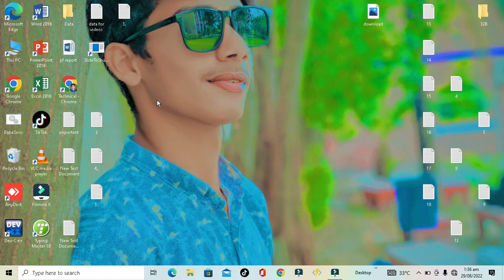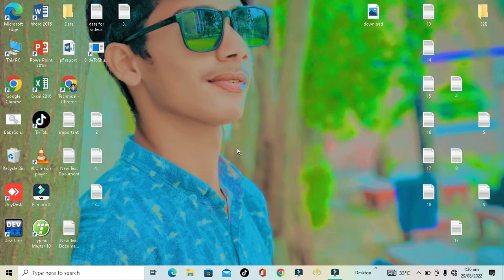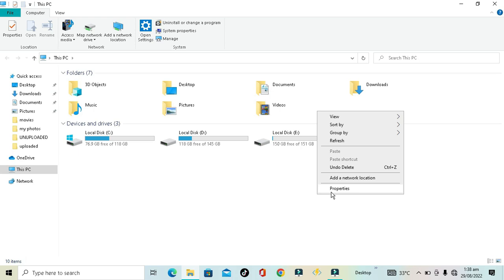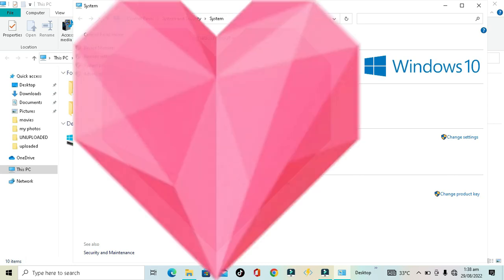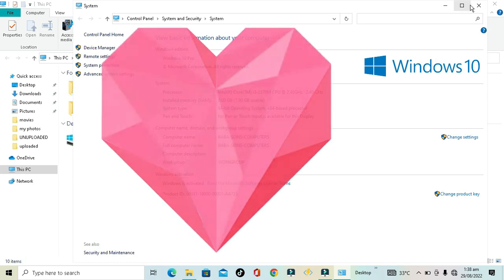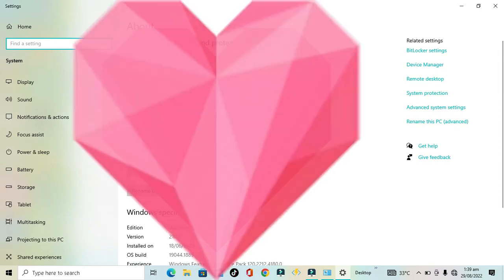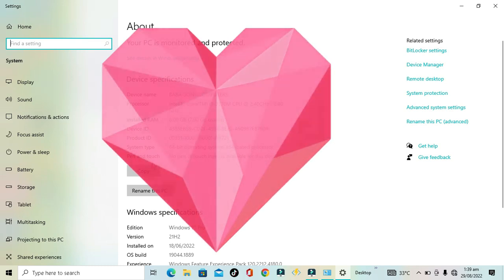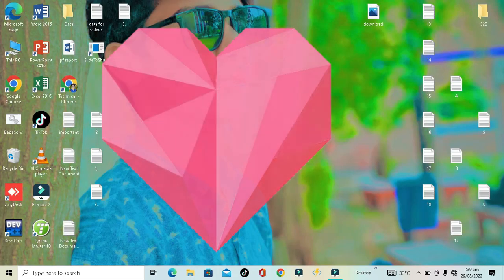HOW TO CHECK PROPERTIES OF YOUR DEVICE SUCH AS RAM , ROM ETC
In this video we’ll walk you through:

Our channel is about All type of PC Settings. We cover lots of cool stuff such as windows setting,
 control panel setting and much more